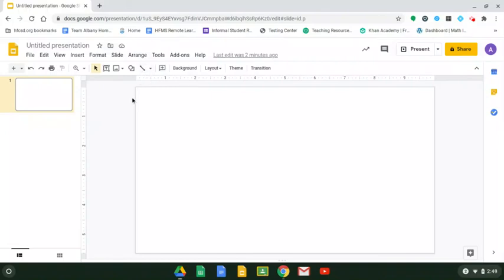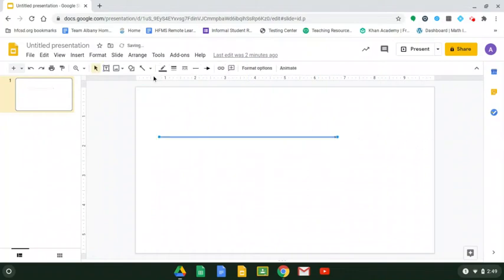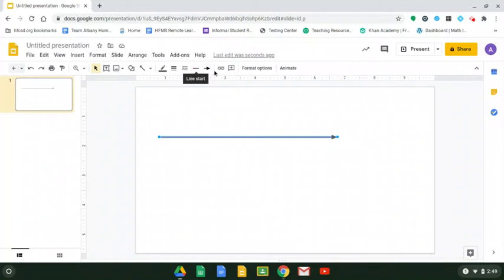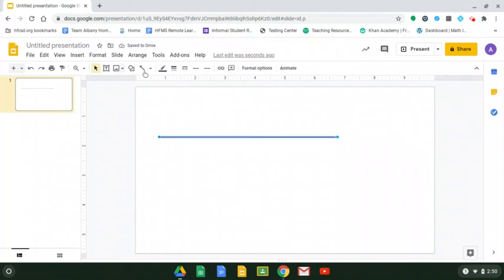How to make a Line, Ray and Segment